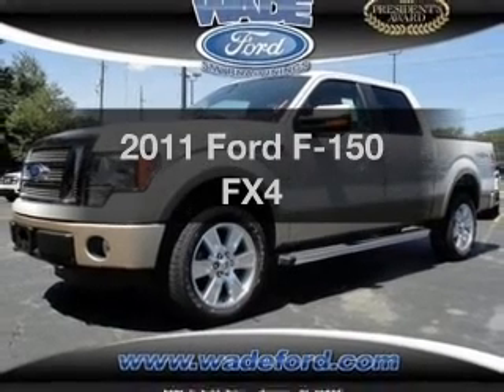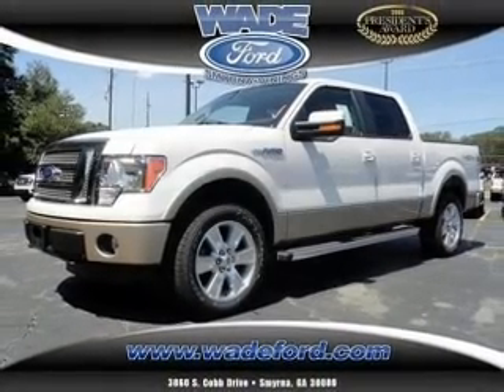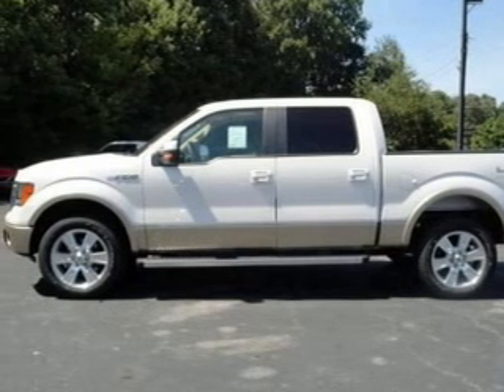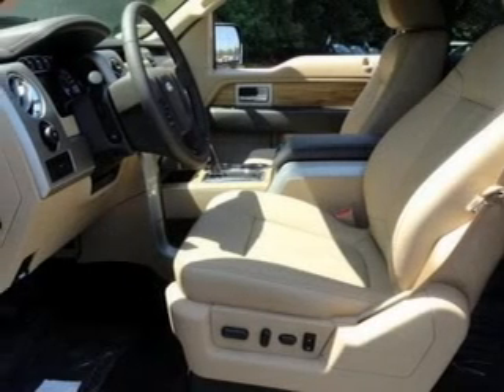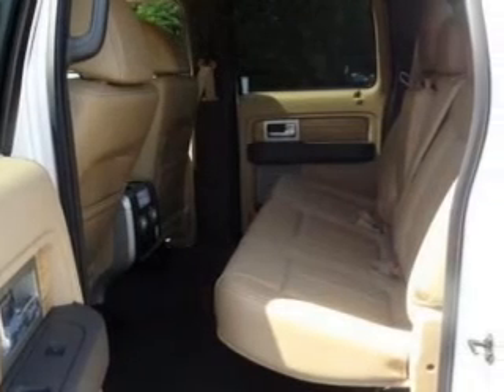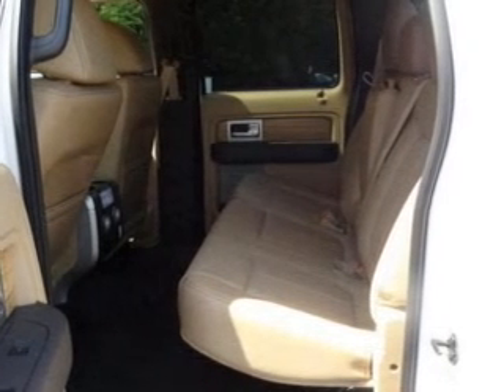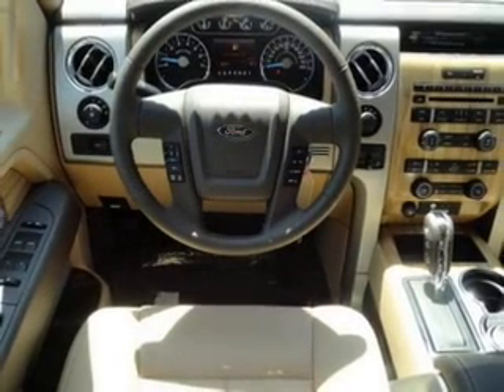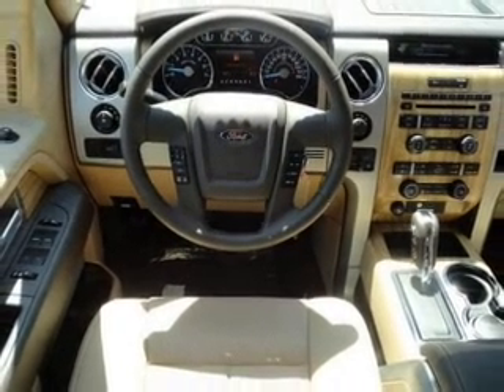2011 Ford F-150 - SMYRNA GA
Year: 2011
Make: Ford
Model: F-150
Trim: FX4
Engine: 5.0 liter 8 cylinder 32 valve
Transmission: 6-Speed Automatic
Color: Oxford White
Mileage: 0
Address:
3860 S COBB DR SE